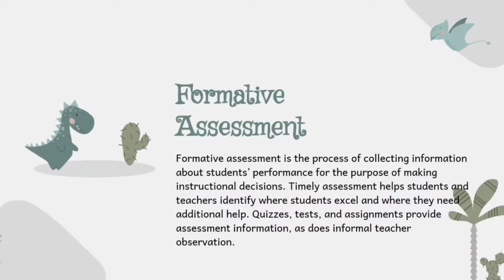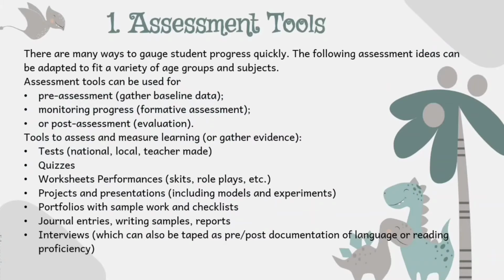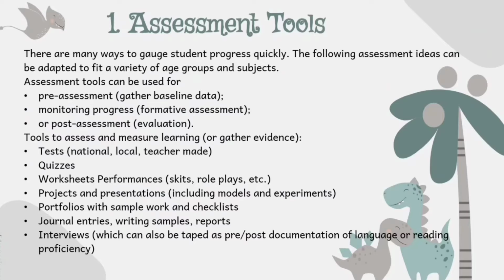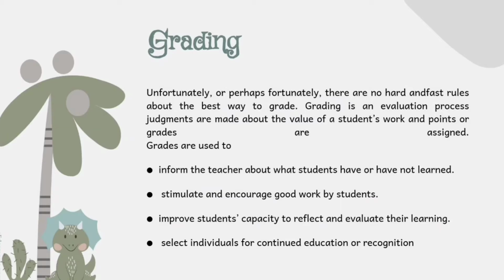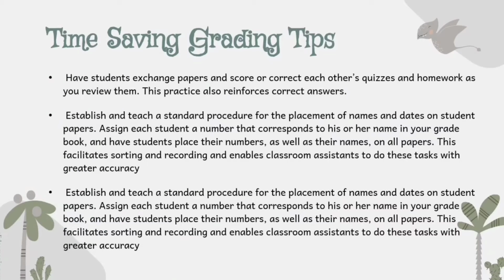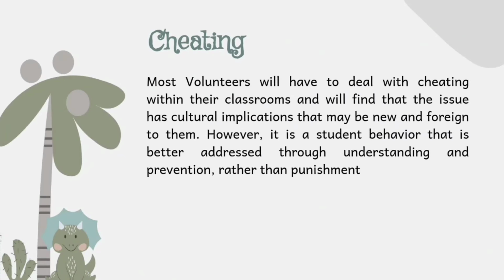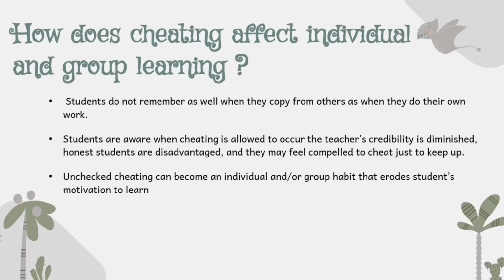Assessment, Grading, and Cheating in Classroom Management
Nama: Ummi Lailatulhasanah
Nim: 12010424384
Kelas: 4E EED
No.absen: 25
Judul: Assessment, Grading and Cheating
Manajemen Kelas/PBI/4E/2022